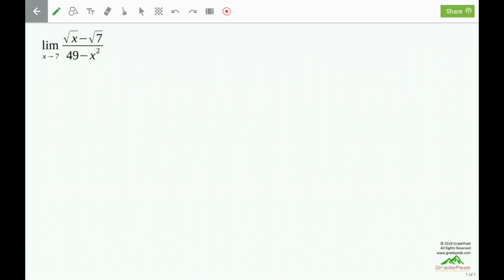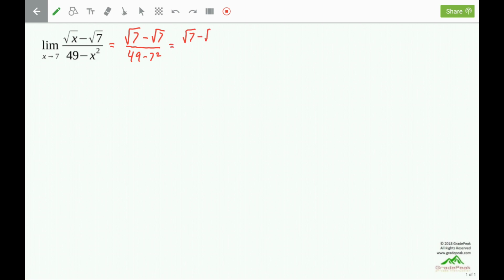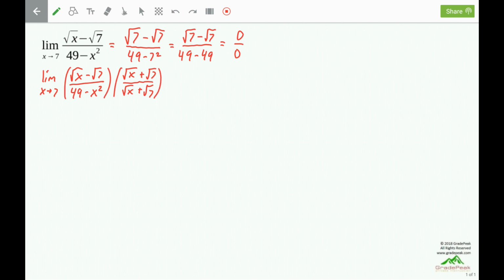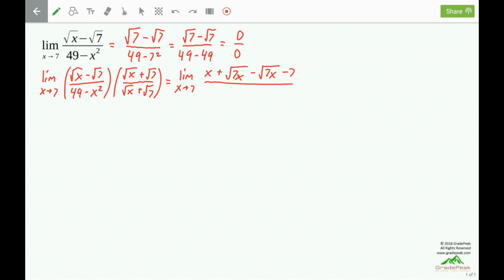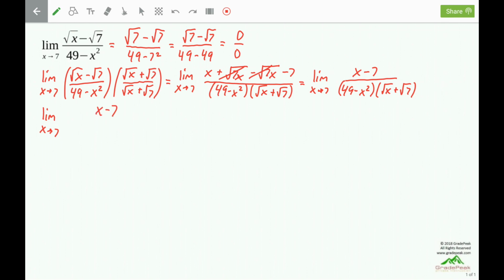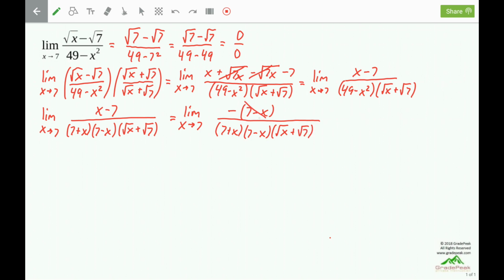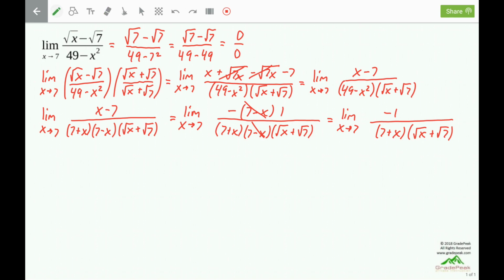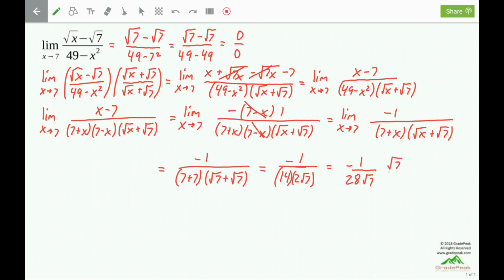GradePeak Calculus 1 Zero Over Zero Indeterminate Form Limit 7 01